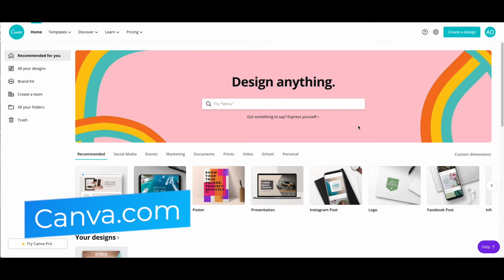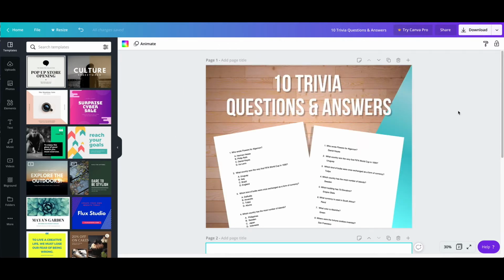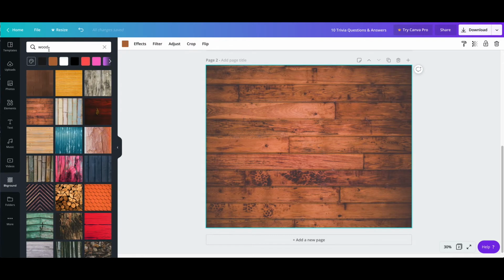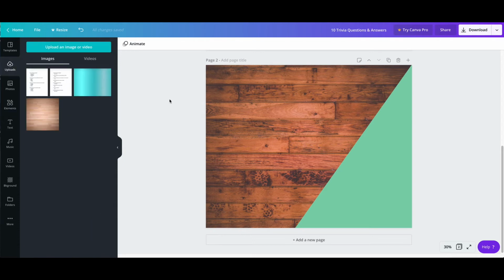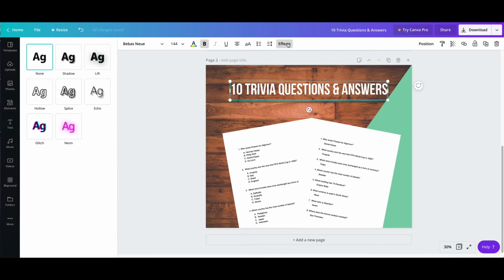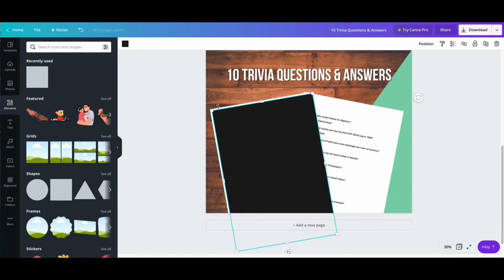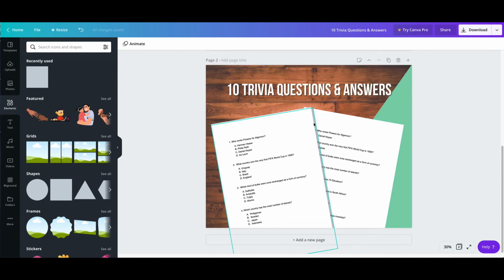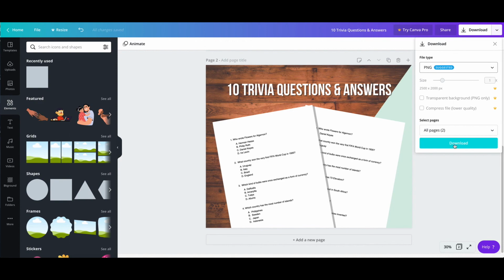How to Design a Printable Mock Up For Etsy | Canva Tutorial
In this video you will learn how to design a printable mock up for Etsy. Before you watch this video, it's important that you have some experience in using Canva.